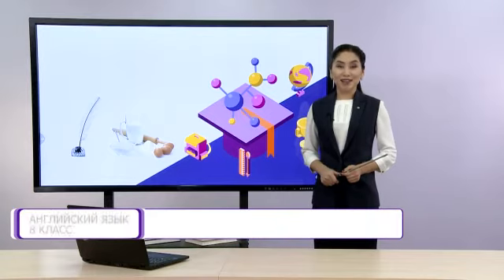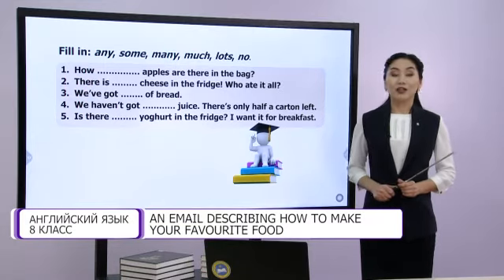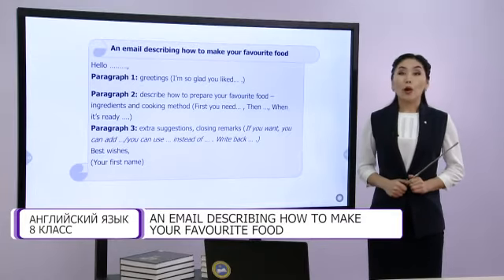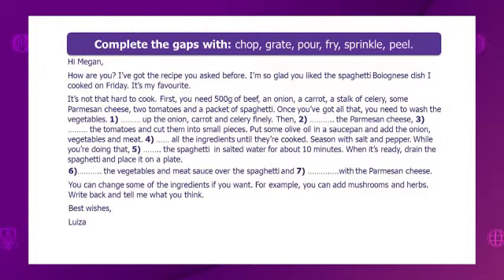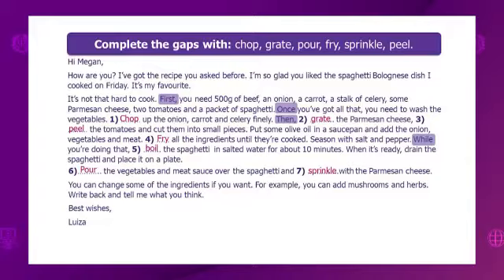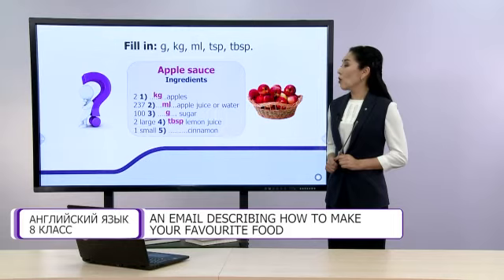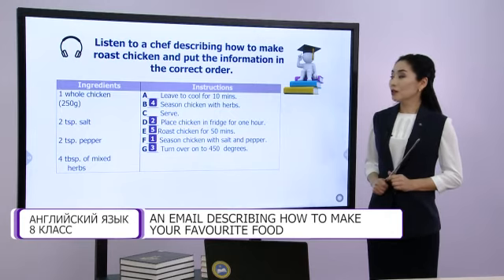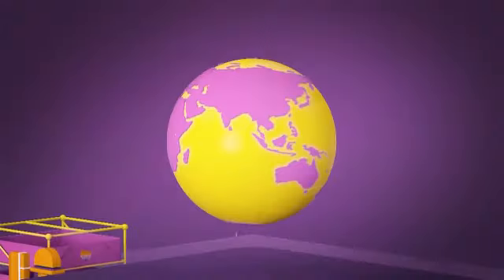Английский язык. 8 класс. An email describing how to make your favourite food /22.04.2021/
Тема урока: An email describing how to make your favourite food

С понедельника по пятницу с 09:00-18:00 телевизионные уроки в эфире EL ARNA